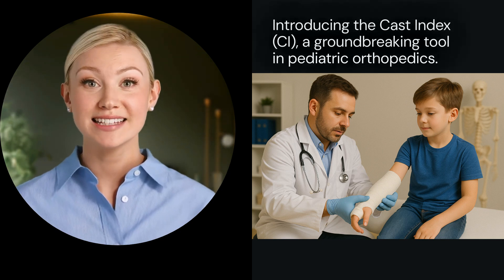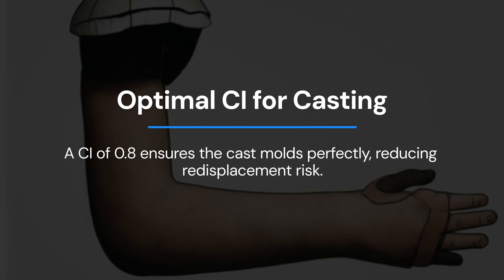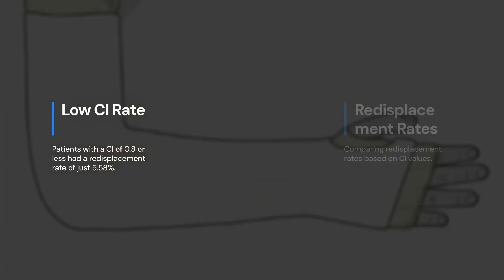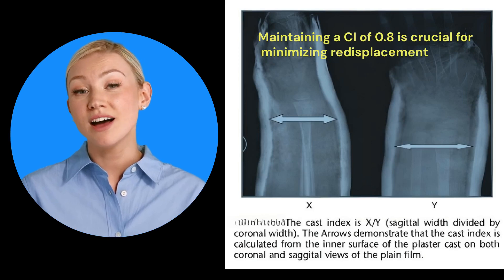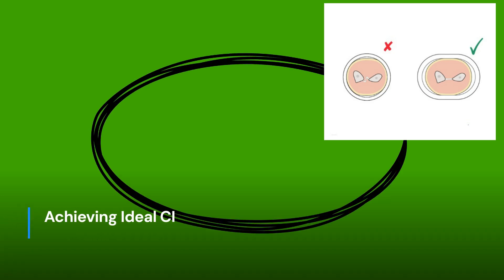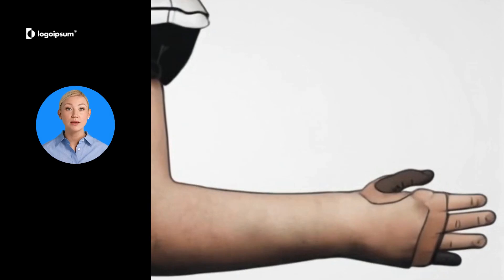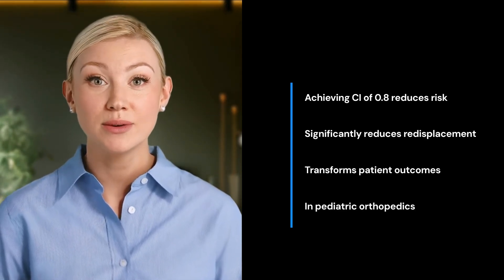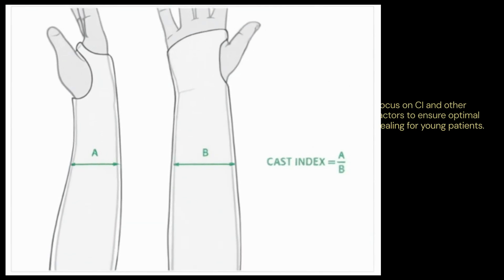Mastering the Cast Index. Preventing Re-displacement in Pediatric Forearm Fractures.